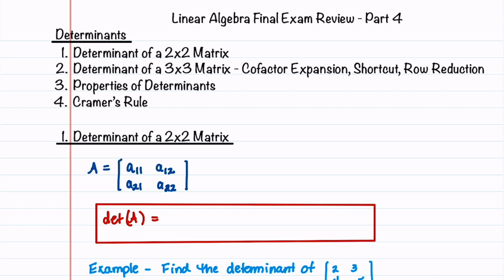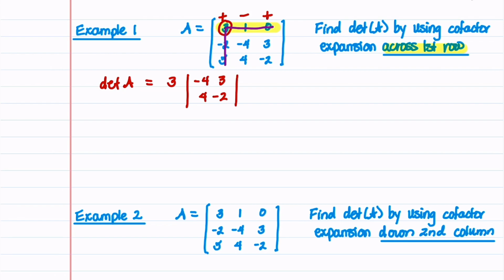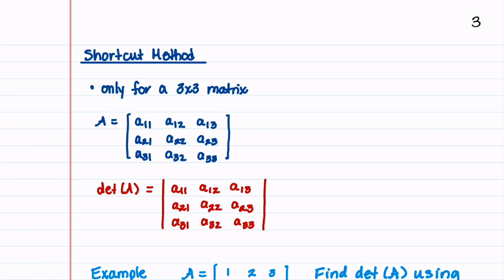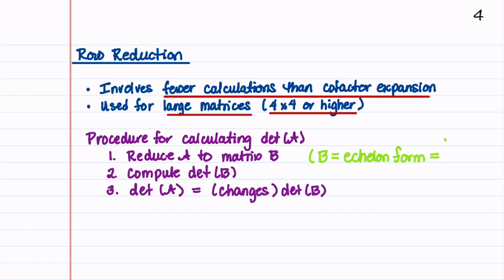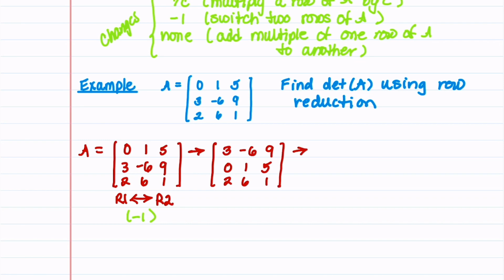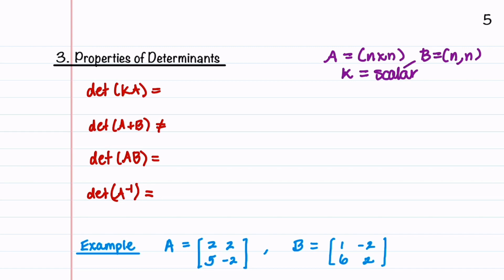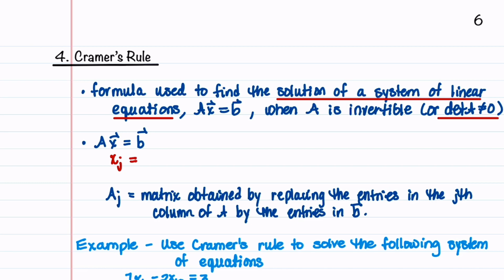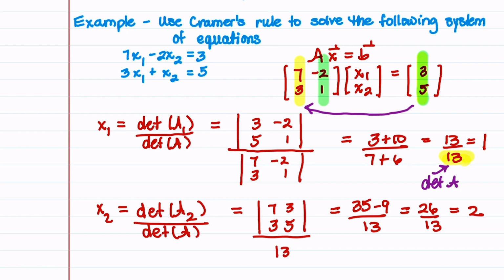Determinants - Linear Algebra Review Part 4 | Guided Notes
Learn how to calculate determinants. Determinants are crucial in understanding matrices and solving systems of equations, making them an essential concept to grasp in mathematics. In this video, we will cover how to find determinants of 2x2 and 3x3 matrices using various methods, as well as explore properties of determinants and Cramer's rule.

First, we will start by explaining how to calculate the determinant of a 2x2 matrix. We will walk you through the process step by step, making it easy to follow along. Next, we will dive into finding the determinant of a 3x3 matrix using cofactor expansion, the shortcut method, and row reduction. We will provide examples for each method to ensure a clear understanding of the concepts.

Key Points with Examples:
- Determinants of 2x2 matrices
- Determinants of 3x3 matrices using cofactor expansion, shortcut method, and row reduction
- Cramer's rule
- Example problems for each concept

By watching this video, you will gain a solid understanding of how to calculate determinants, which is essential for solving various mathematical problems involving matrices. You will also learn about important properties of determinants and how to apply Cramer's rule to solve systems of equations. Whether you are a student studying linear algebra or someone looking to refresh their knowledge, this video will be beneficial for you.

*Timestamps*
0:00      Introduction
0:31     Determinant of a 2x2 matrix
2:00     Determinant of a 3x3 Matrix - Cofactor Expansion, Shortcut Method, Row Reduction
19:51   Properties of Determinants
23:54   Cramer's Rule